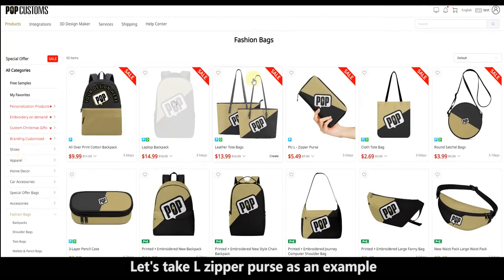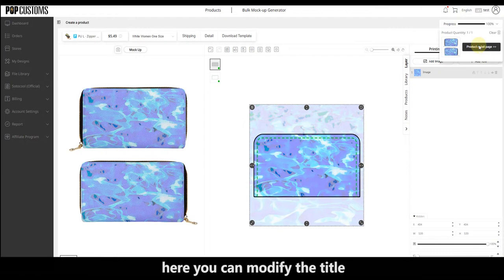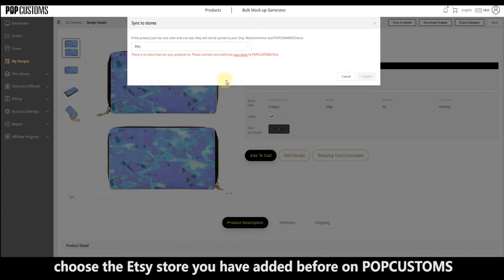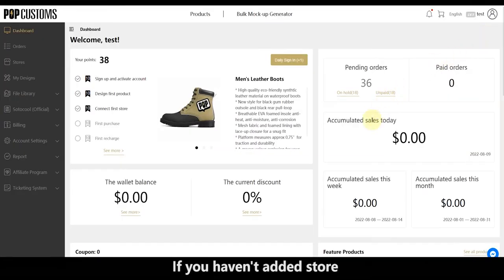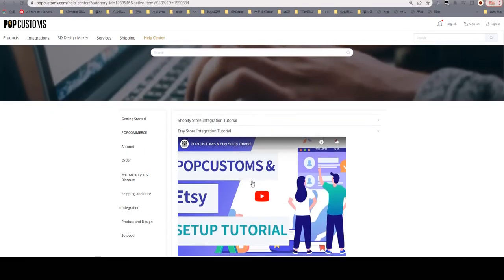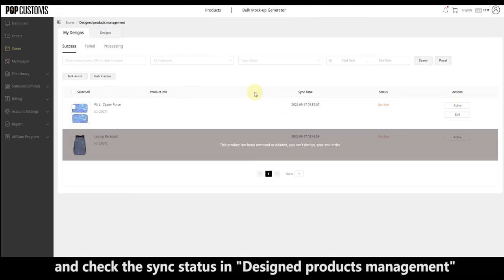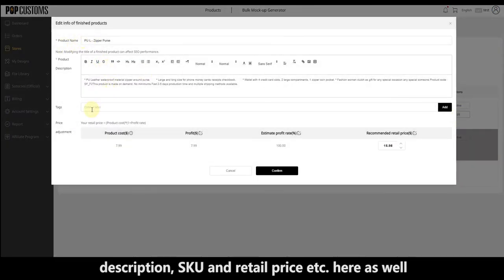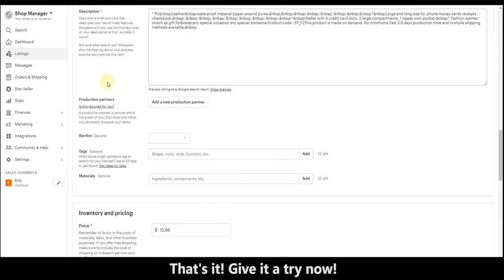How to sync POPCUSTOMS products to your Etsy store for personalization manually?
This video will guide you on how to sync your designs from POPCUSTOMS to your Etsy store and let your customers leave a message to customize it. This is a common method for Etsy sellers to offer personalization services, and we also support it. To make this happen, you should connect your Etsy store to our website first.

Work with POPCUSTOMS, let us help fulfill your order, and ship directly to your customers. No minimum order requested, free to set up, no monthly fees, and limited-time free value-added services give you ten steps ahead of your competitors!